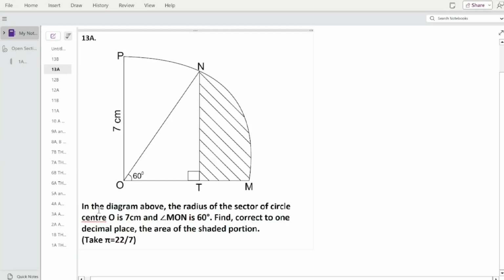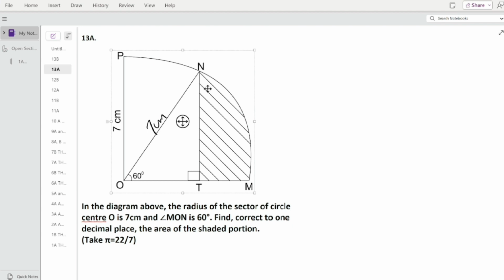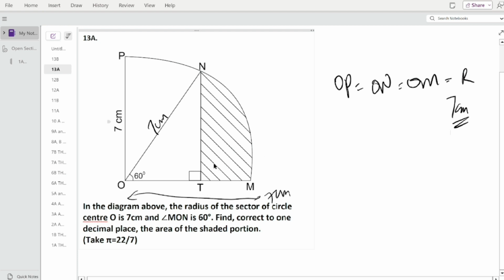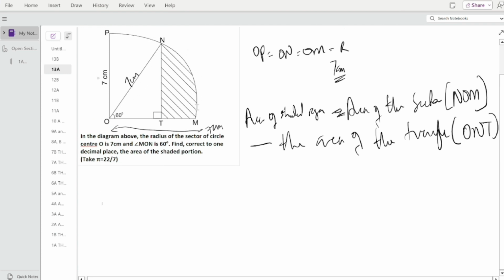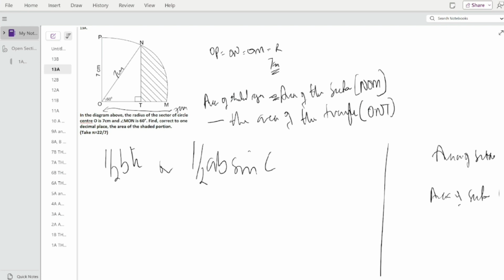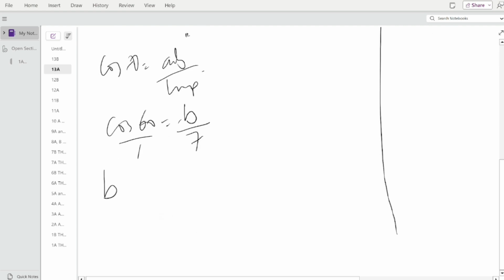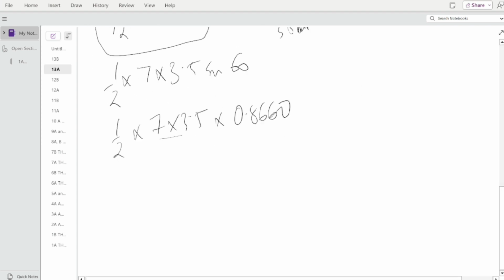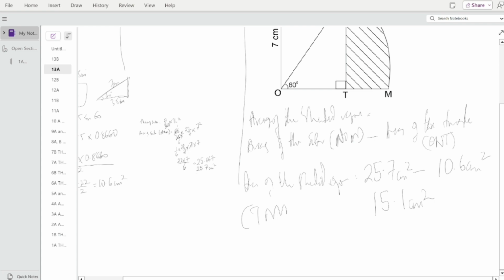13A. WAEC 2023 MATHS PAPER 2 THEORY SECTION B: PLANE SHAPES (AREA OF IRREGULAR SHAPE) & PYTHAGORAS'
In the diagram above, the radius of the sector of circle centre O is 7 cm and ∠MON is 60°. Find, correct to one decimal place, the area of the shaded portion. (Take π=22/7)

13A. WAEC 2023 MATHS PAPER 2 THEORY SECTION B: PLANE SHAPES (AREA OF IRREGULAR SHAPE, SECTOR & TRIANGLE; ½ ab sin C) & PYTHAGORAS' THEOREM